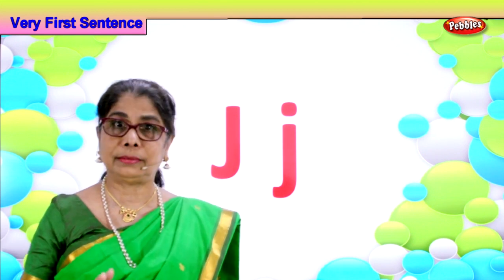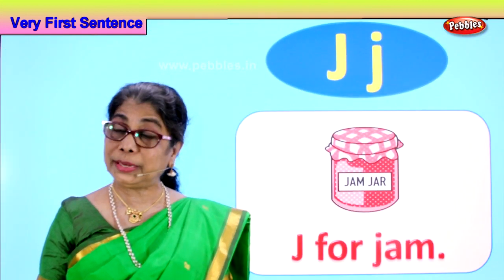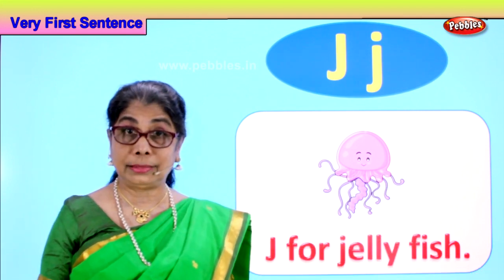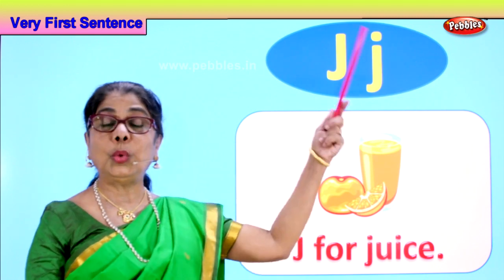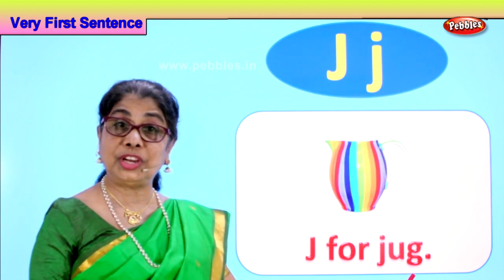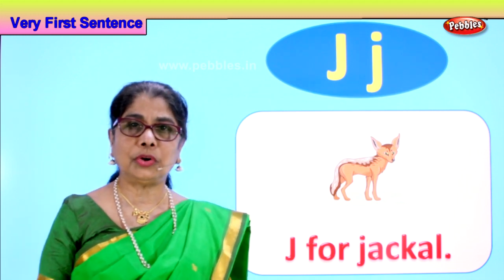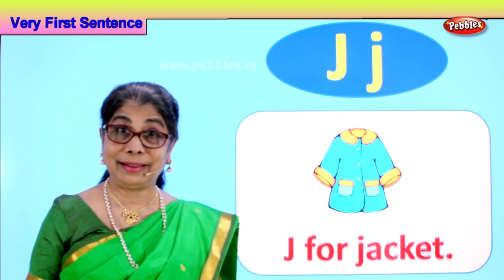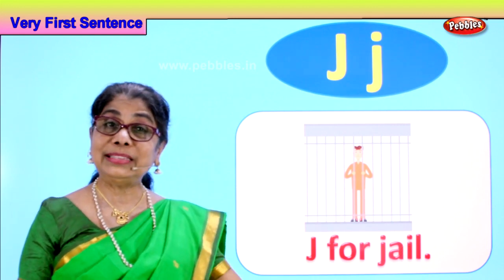Very first sentence of ' j' | Easy Phonetics | Phonics Learning | Basic English educational Part-15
Very first sentence of ' j' | Easy Phonetics | Phonics Learning Video | Basic English educational videos